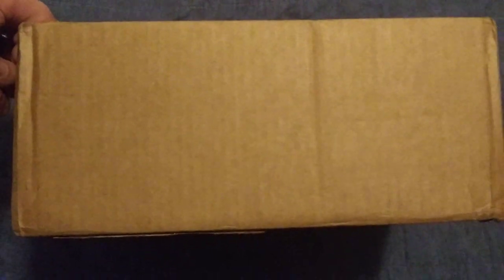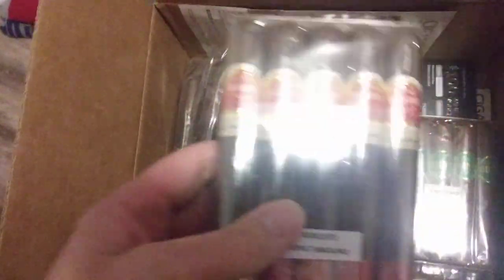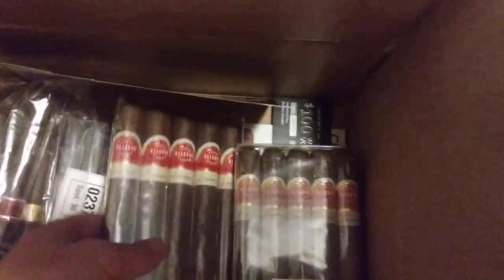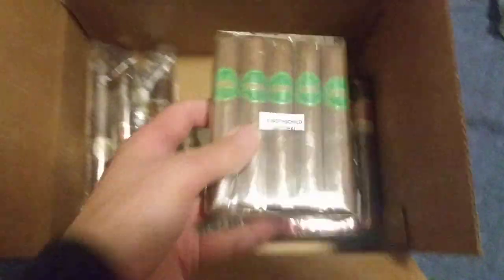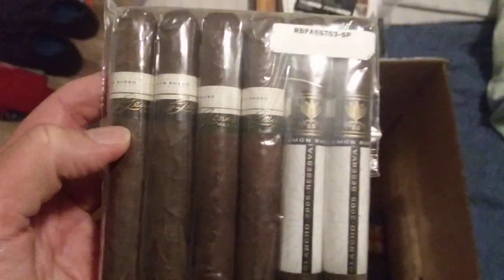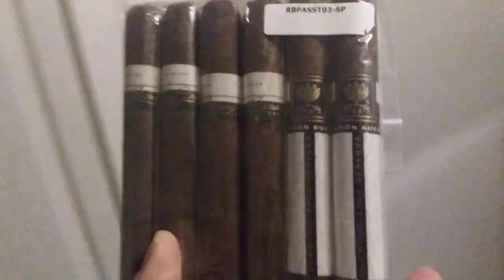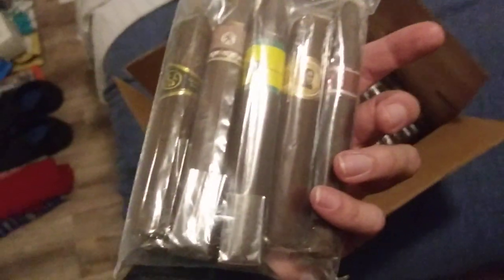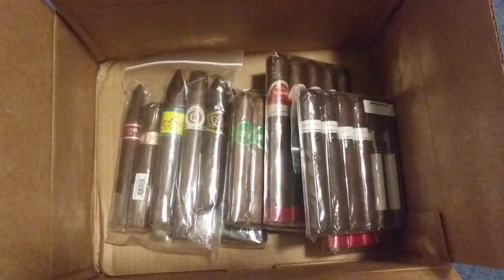A new Cigar.com order unboxing !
Reyes Family Flight Sampler:

5 pack of Cuba Aliados
5 pack of Cuba Aliados Toro
5 Puros Indios Rothchild

Gurkha Park Avenue:

3 Connecticut Torpedos
3 Maduro Torpedos

Ramon Bueso Intro Taster:

2 Genesis The Project
2 Genesis Habano Robusto
2 Olancho Vintage Robusto

Bahia Brazil Torpedo
Cigar.com Red Label Torpedo
Bolivar Cofradia Robusto
La Herencia Cubana Toro
Victor Sinclair Bohemian Oscuro North Beach